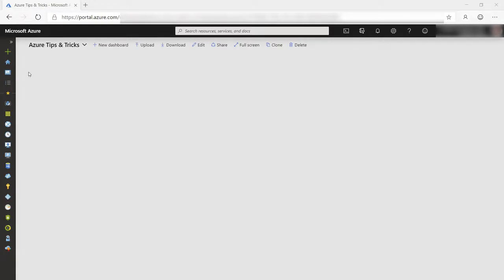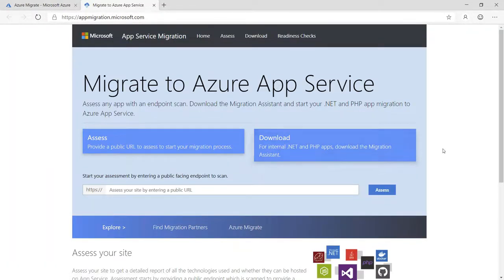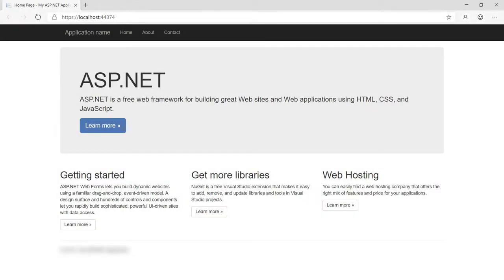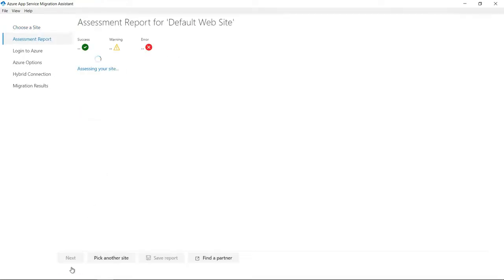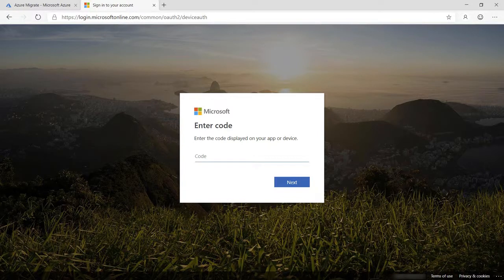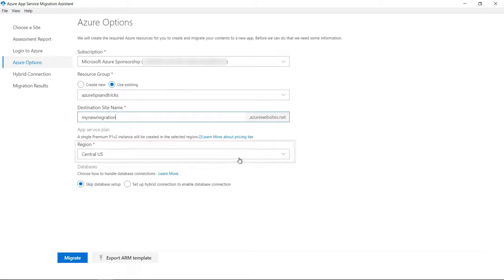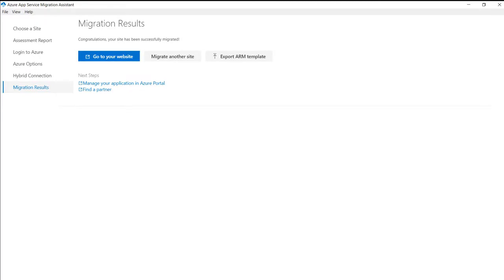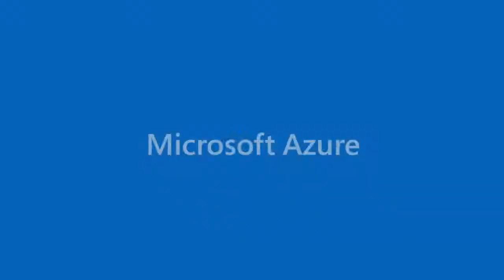How to assess and migrate web apps to Azure with Azure Migrate | Azure Tips and Tricks